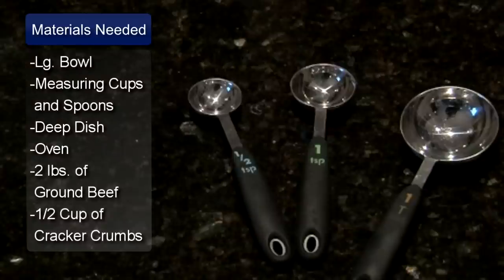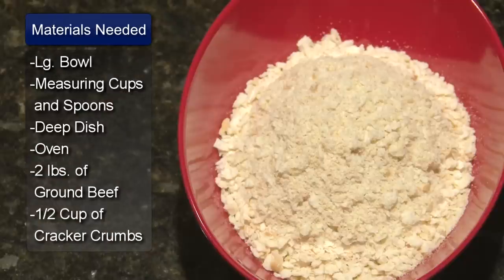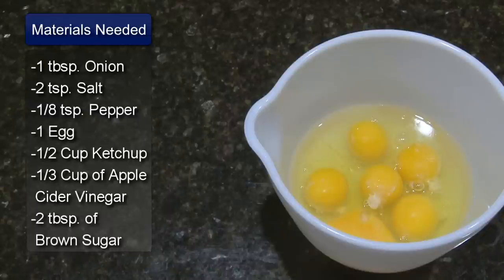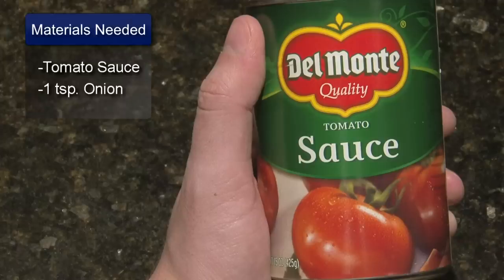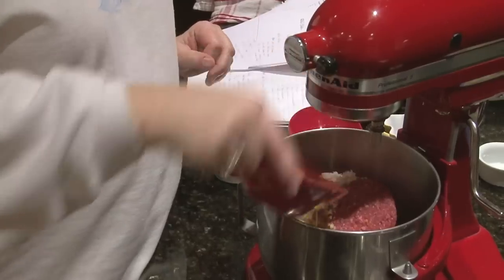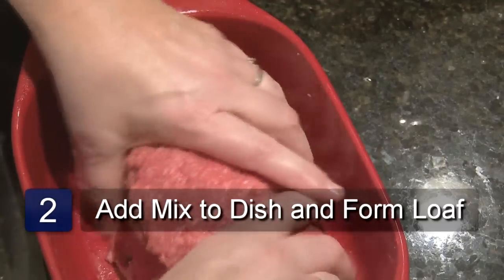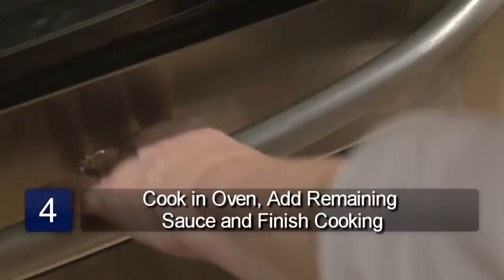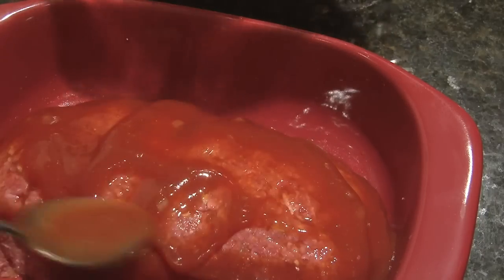Meatloaf Recipes : Barbeque Meatloaf Recipes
A barbeque meatloaf recipe incorporates vinegar, brown sugar and tomato sauce into the mix for a more distinct flavor. Add a barbeque twist to traditional meatloaf with help from a professional cooking instructor in this free video on comfort food recipes.